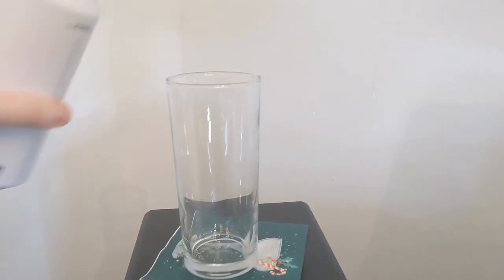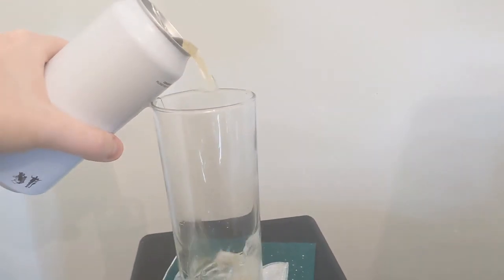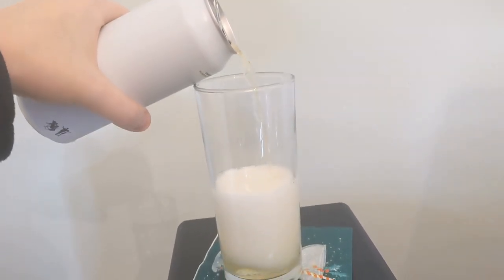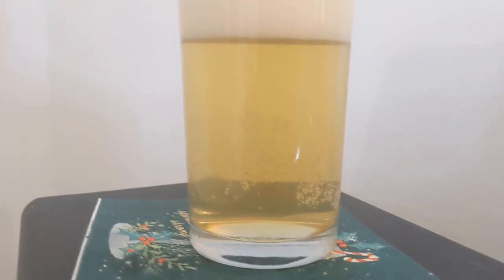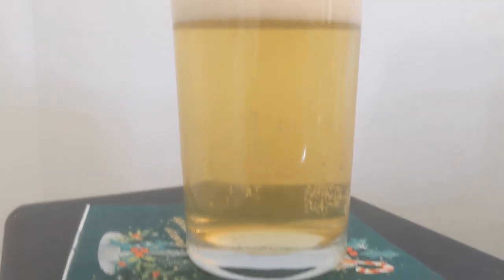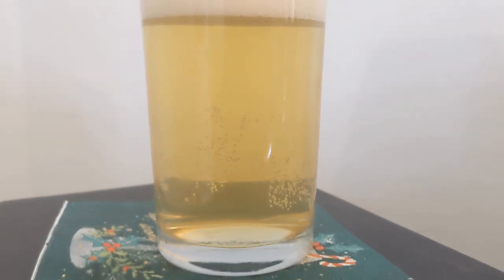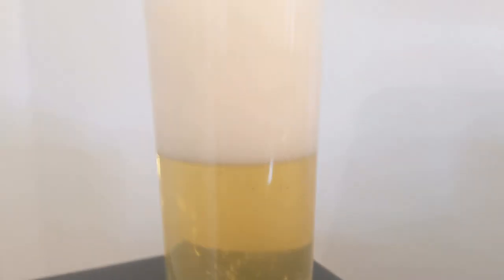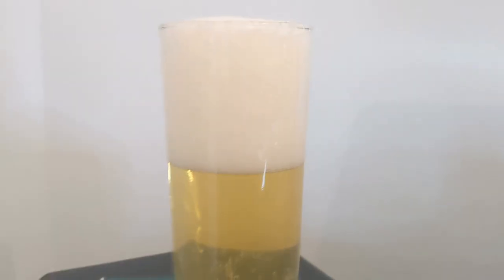DAY 6 - SILO - CHABANEL - The 24 Beers of Christmas 2021 - Montreal Beer